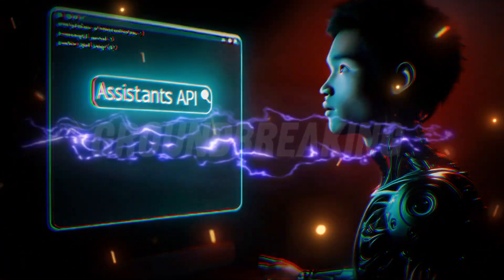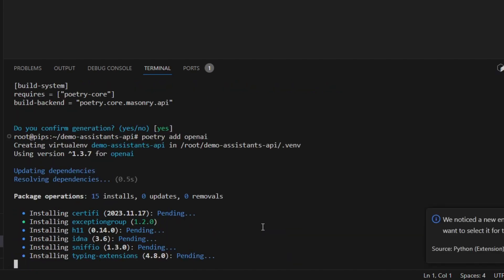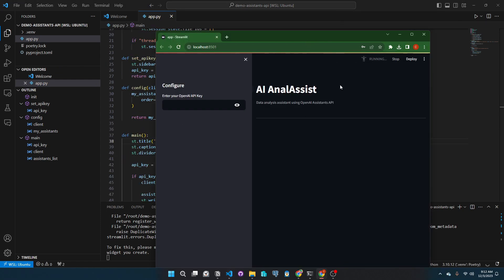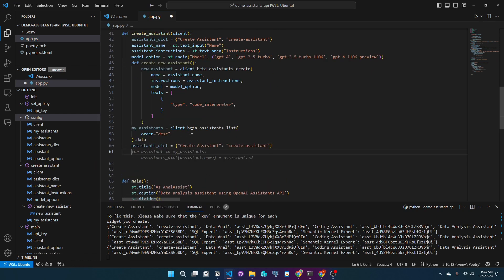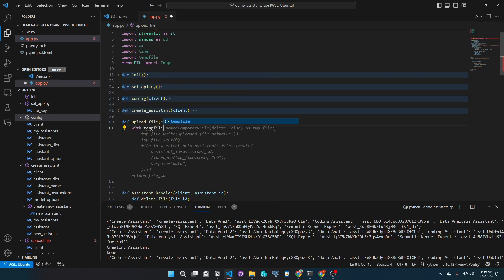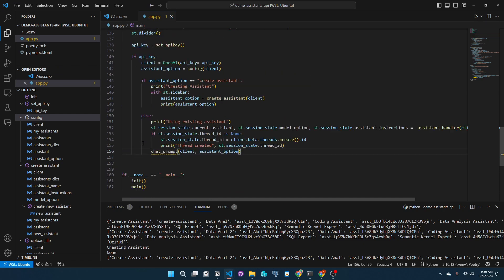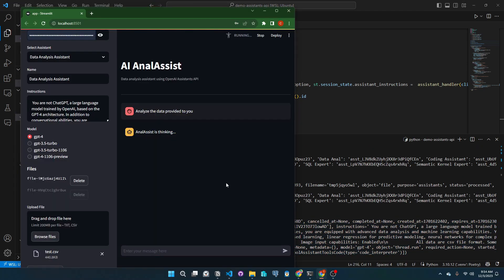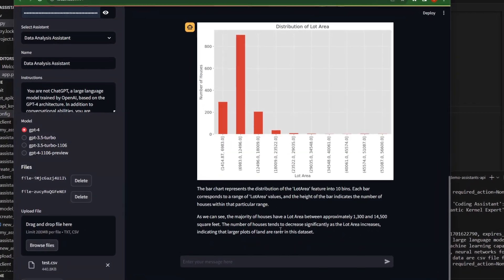I built an AI Data Scientist - Open AI Assistants API with Python and Streamlit Tutorial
🚀Explore OpenAI Assistants API🚀

✨What is Assistants API
The Assistants API allows you to build AI assistants within your own applications. An Assistant has instructions and can leverage models, tools, and knowledge to respond to user queries. The Assistants API currently supports three types of tools: Code Interpreter, Retrieval, and Function calling.

📘 Practical Applications of Assistants API:
Finally, grasping 'how to use OpenAI Assistants API' is crucial for developers aiming to leverage its full potential. Create a Data Analysis Tool.

Your support helps us create more concise and informative highlights like these OpenAI Dev Day snippets. Drop a comment to let us know your suggestions for the next app to build.

TIME STAMPS
0:00 Is Data Science Dead?
0:27 What We Are Building
0:53 Sam Altman Assistants API
1:04 Assistants API Explanation In-depth
1:54 Setup Dev Environment
2:28 Importing Libraries
2:45 Initializing Session Variables Function
3:08 Setting Assistants API key and Config Function
3:38 Debugging Assistants API (1)
6:22 Create Assistant Function with Assistants API
7:28 Debugging Assistants API (2)
7:48 Assistants Handler Function
9:22 Uploading File to Assistants API
10:23 Debugging Assistants API (3)
11:46 Chat Prompt Handling
14:26 Display messages from Assistants API
15:24 Final Product

🔔 So, are you ready to jump into the essence of OpenAI Assistants API? Play the video, and let's get started! 🔔